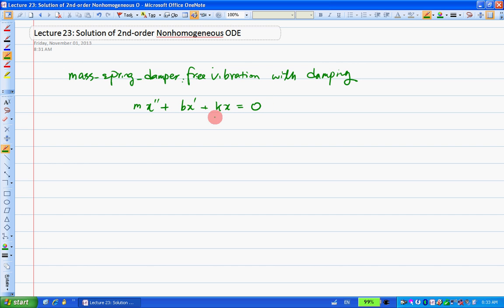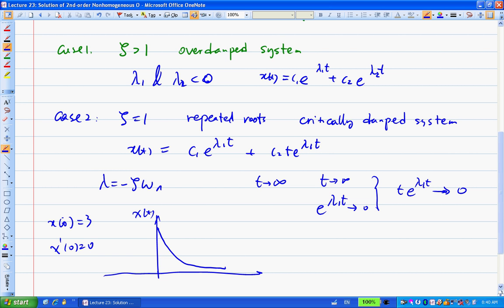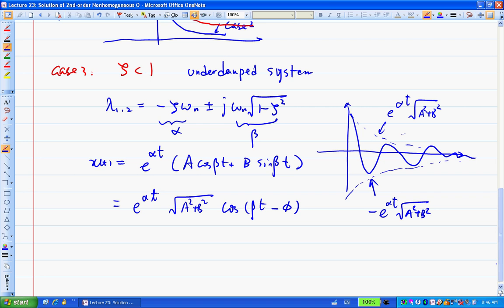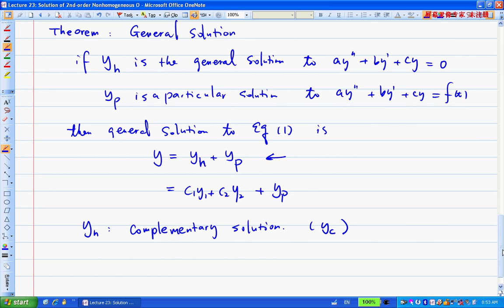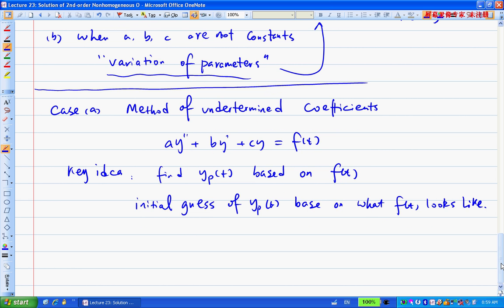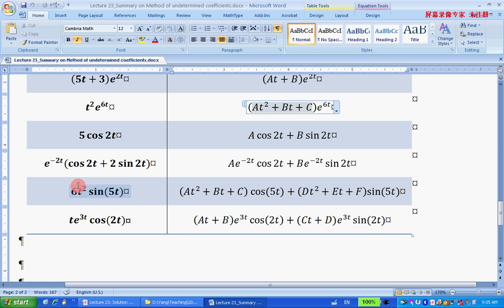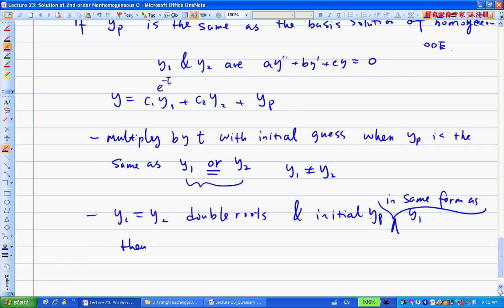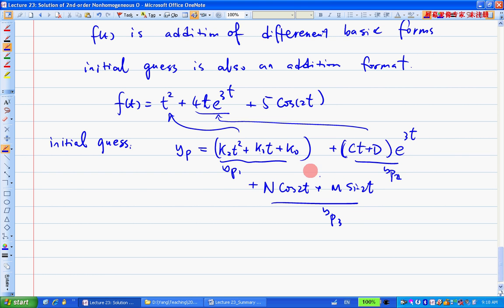APSC246 Lecture23 Solution of Nonhomogeneous ODE